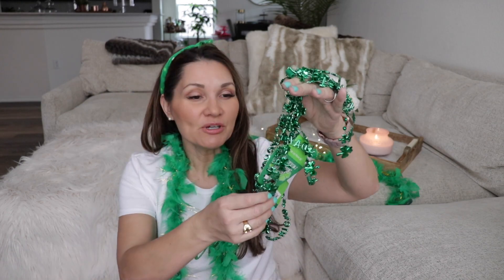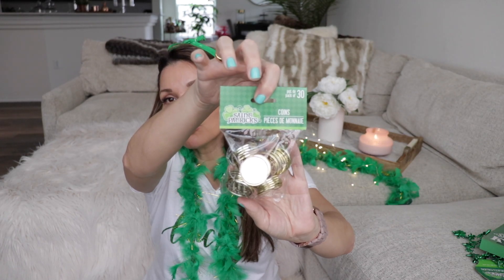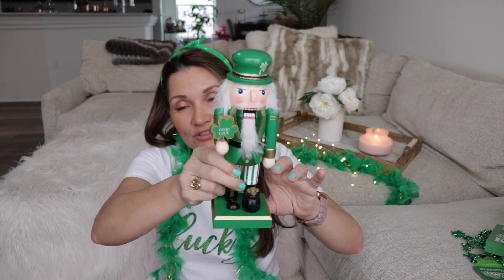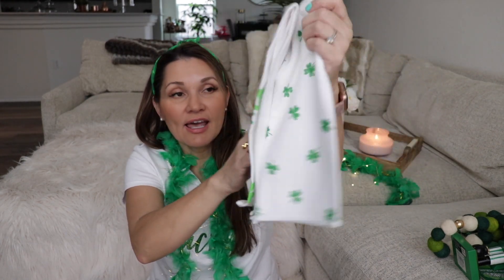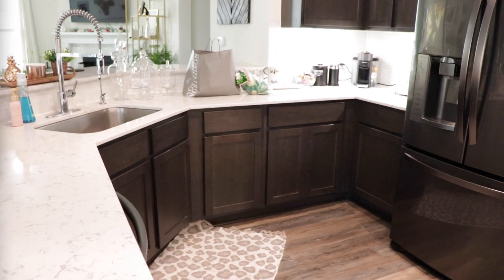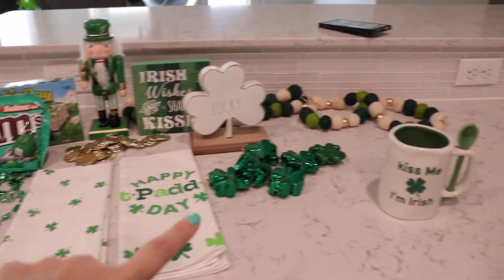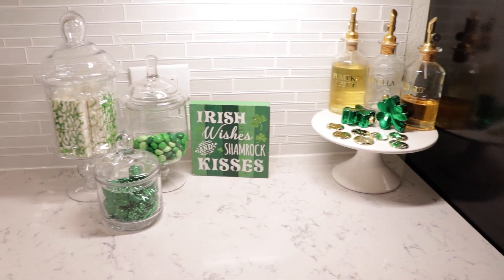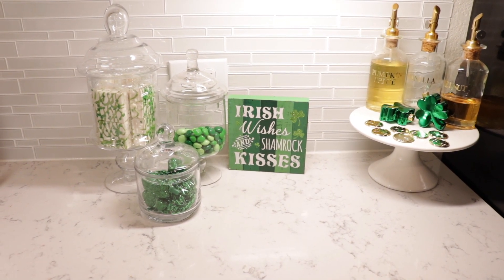St Patrick's Day Mini Haul |Decorate With Me St Patrick's Day!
HI it’s Janet:)

Todays Video is a tiny haul on St Patrick’s day decor and decorate a corner of my home with it.  St.Patrick’s Day is one of my hubbys favorite holidays and I love every holiday! Hope you enjoy this video.

XOXO
Janet:)